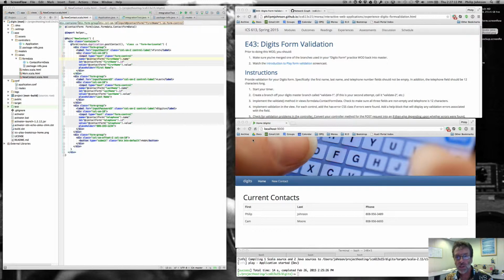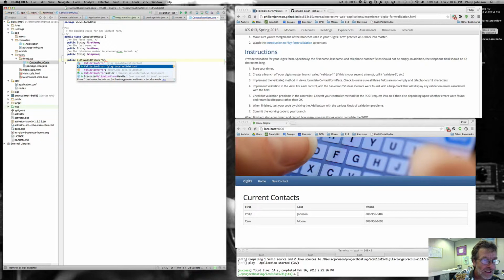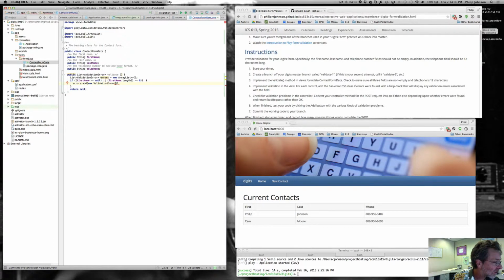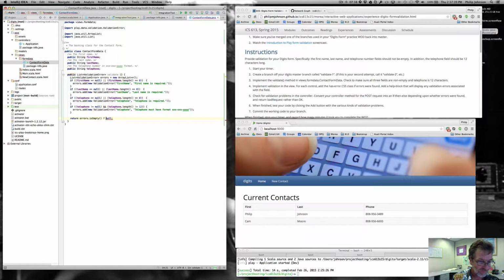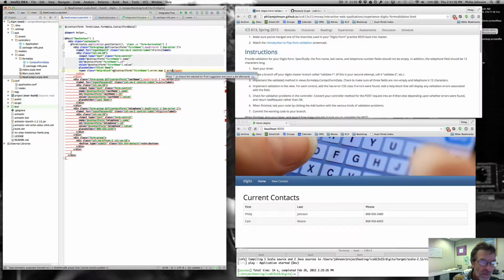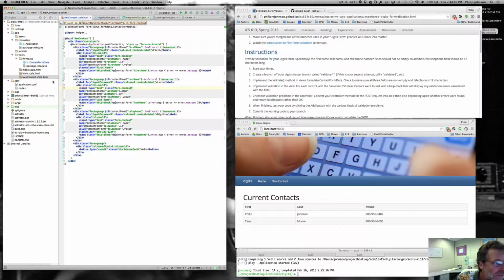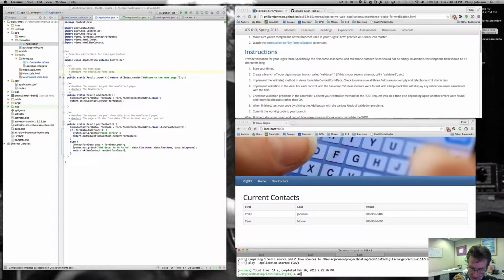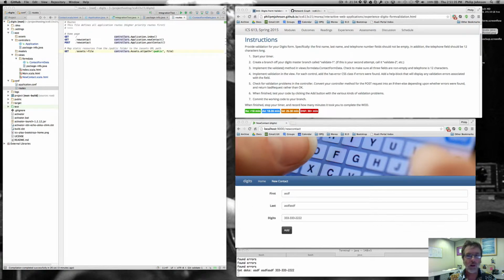E43: Digits Form Validation